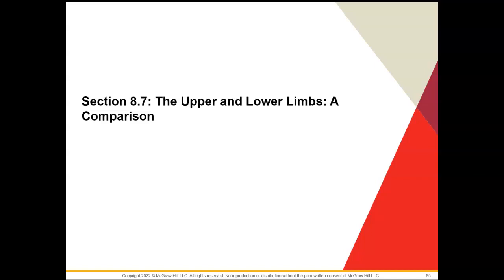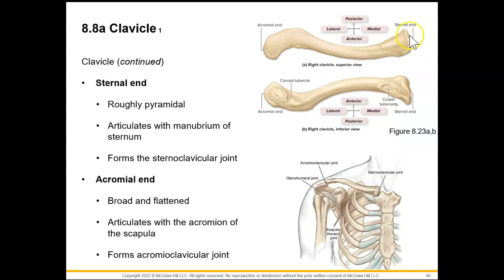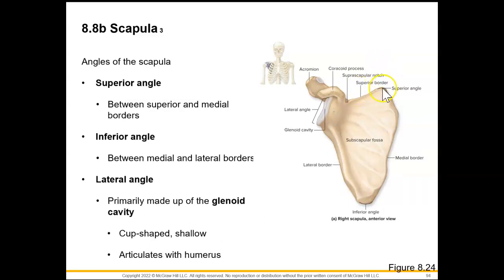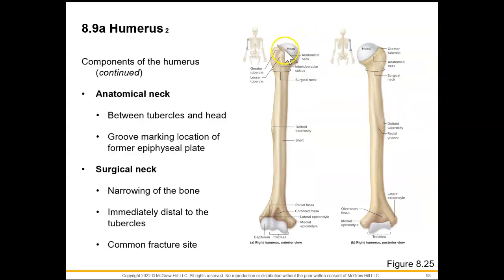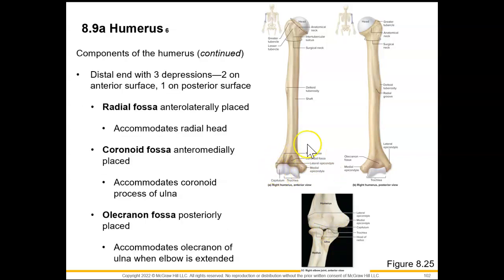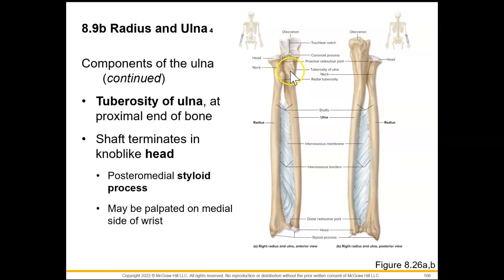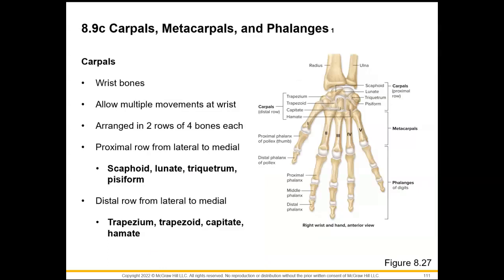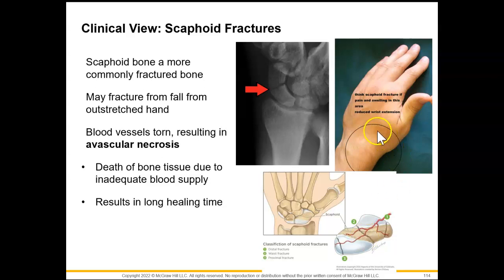AHS 130 - Ch 8 - Sec 8.7 Comparison of Upper & Lower Limbs & Sec 8.8 Pectoral Girdle & Sec 8.9